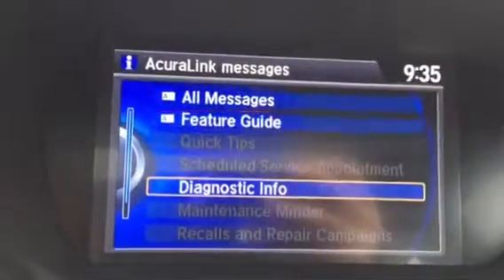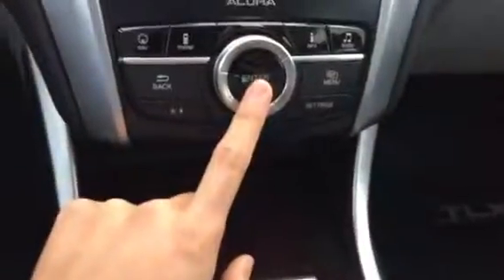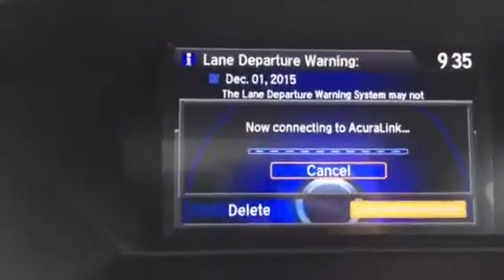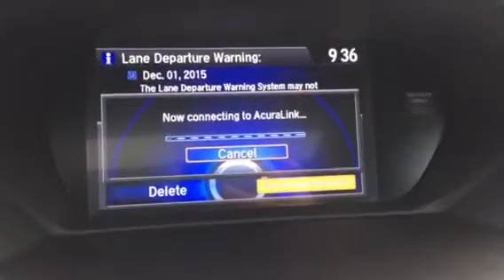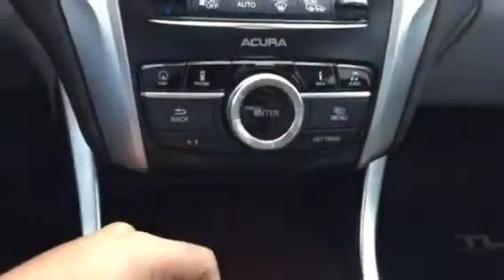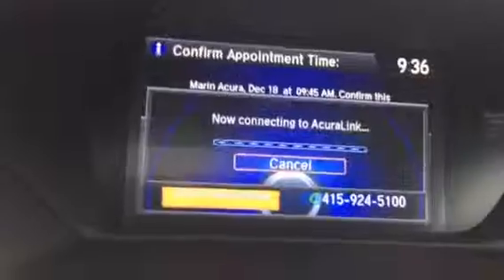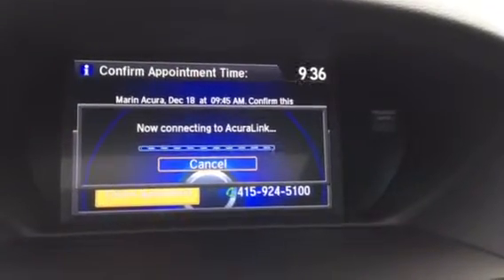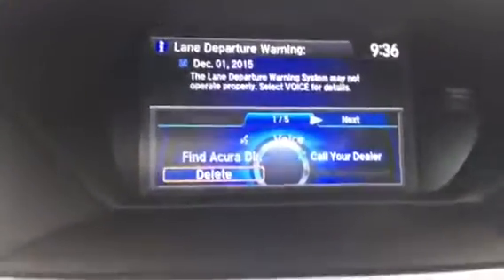AcuraLink: Schedule Service Appointment DM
With AcuraLink using the Connect App, simply set an appointment for a Service Indicator that may have popped up- or have your cars recall information updated and set an appointment to have it squared away.

MarinAcura.com
Acura.com/AcuraLink